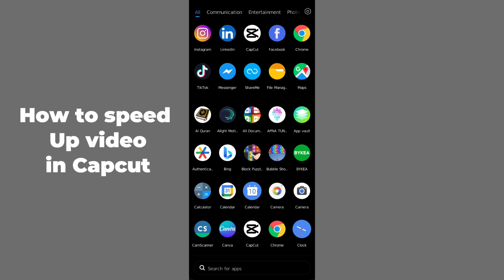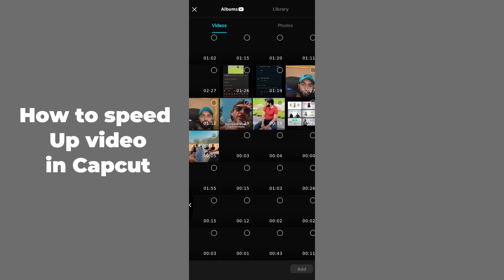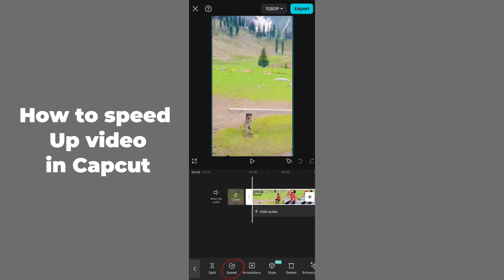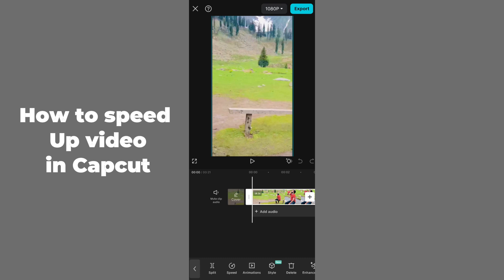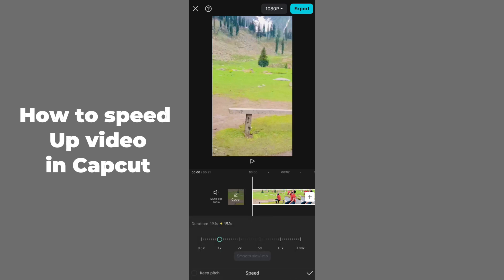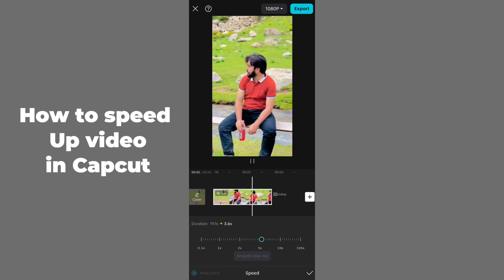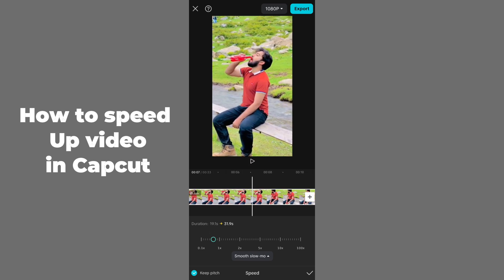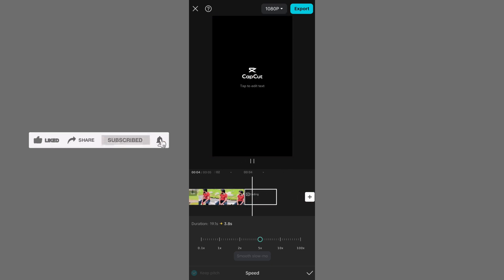How to Speed Up Video in CapCut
Learn how to speed up videos in CapCut with this easy-to-follow tutorial! We'll guide you step-by-step to enhance your editing skills and create dynamic, fast-paced content.